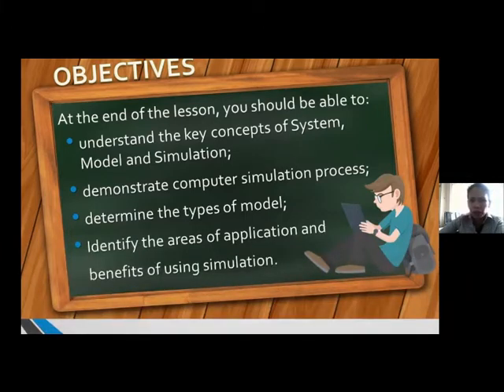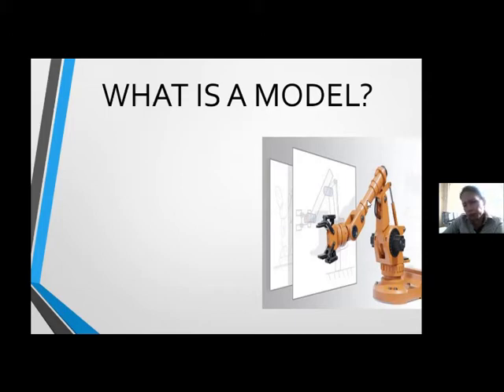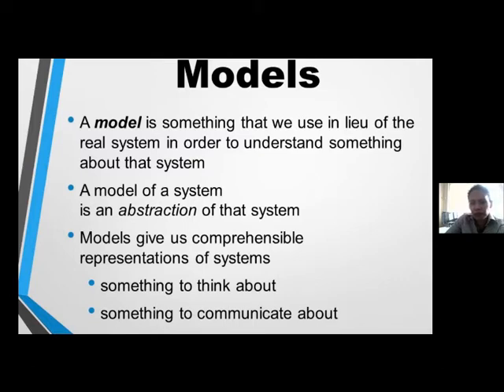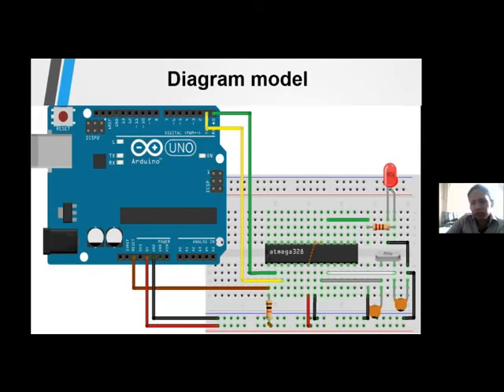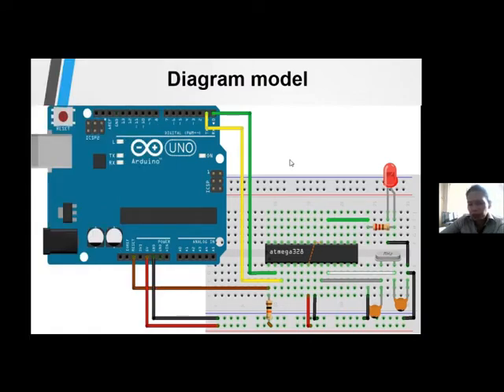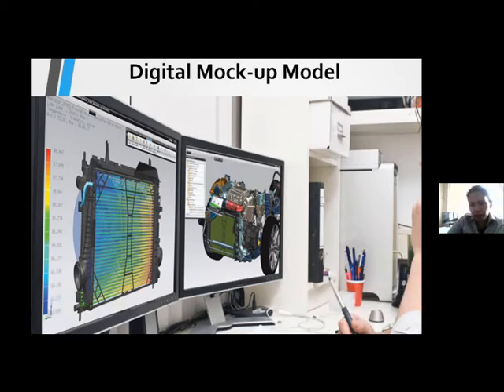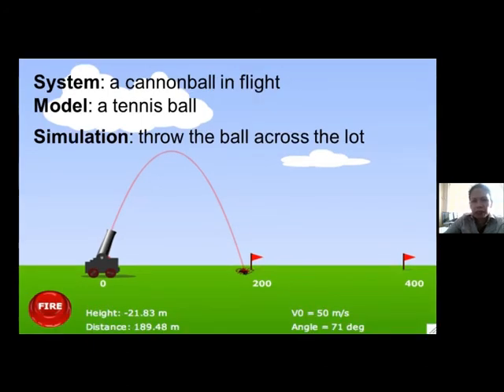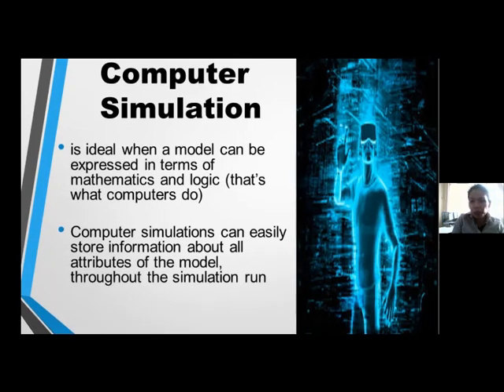CS 415 -Lesson 01 Overview (Part 1)